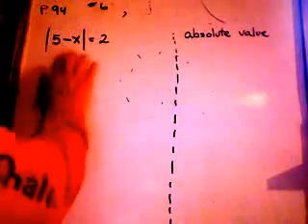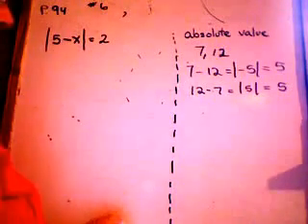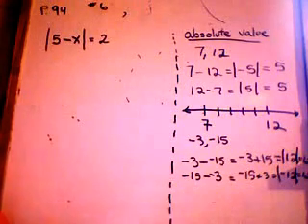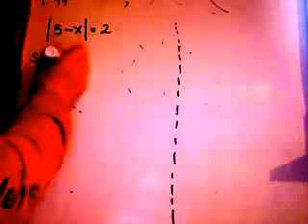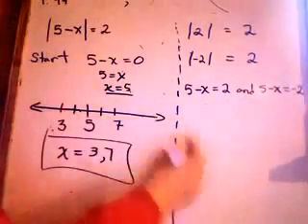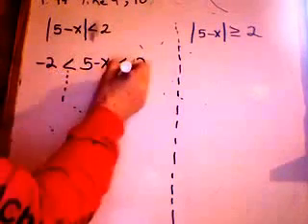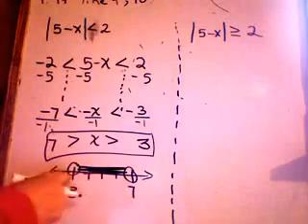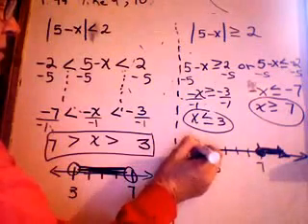Absolute value p94like 6 10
Solving absolute value problems using algebra.